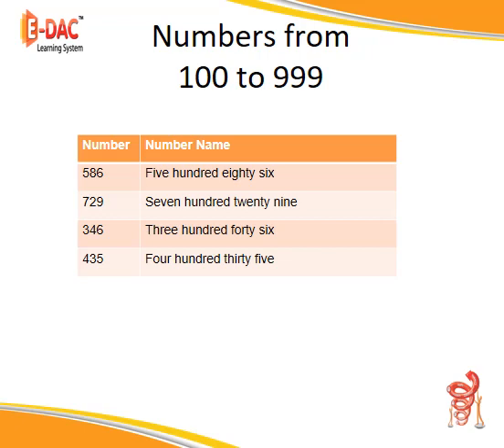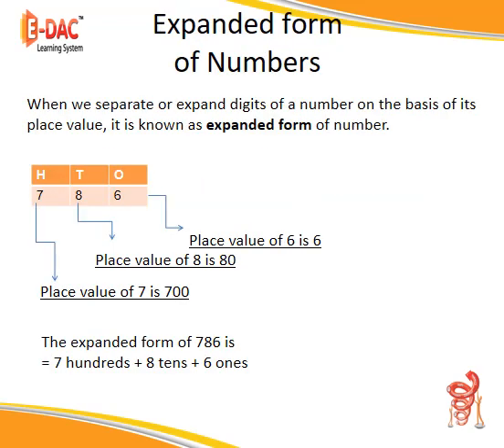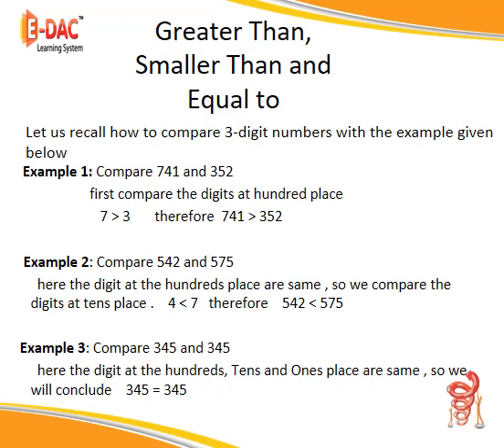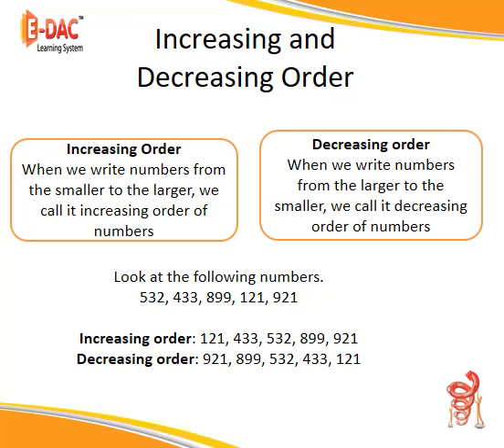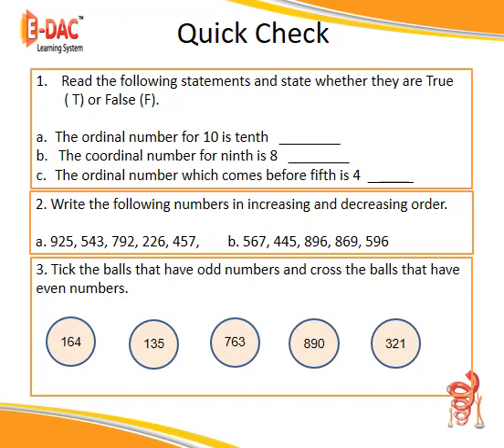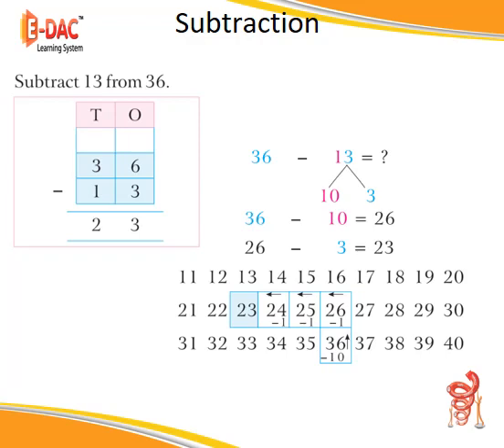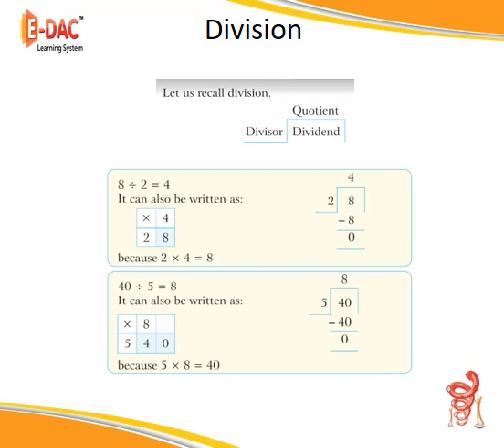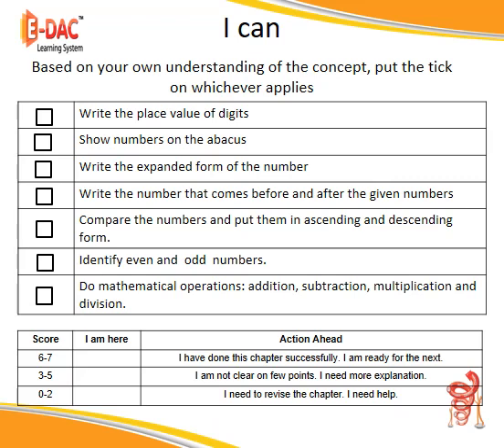Mps school murlipura..grade 3 maths ch. 1